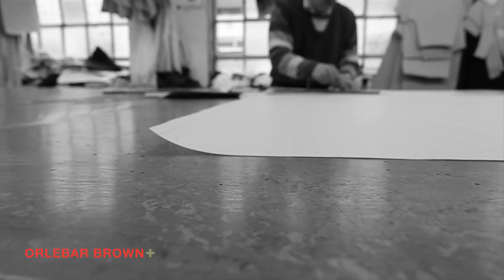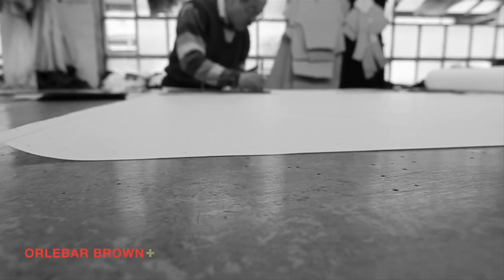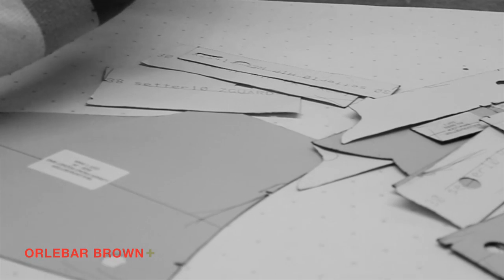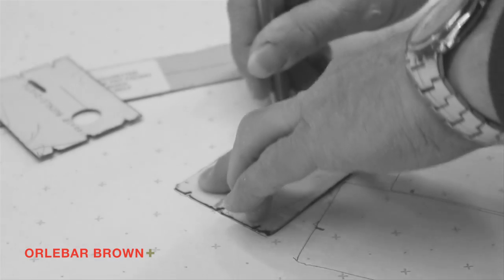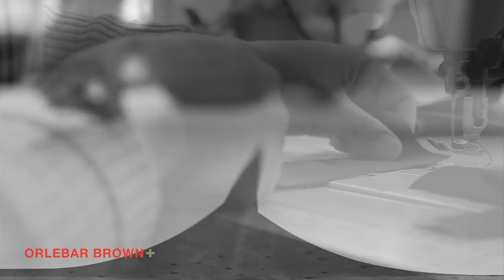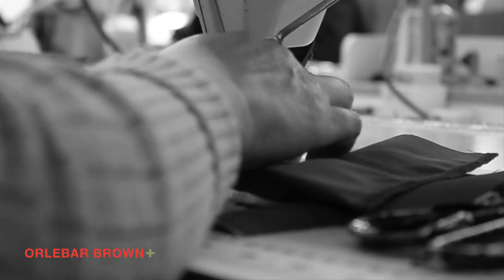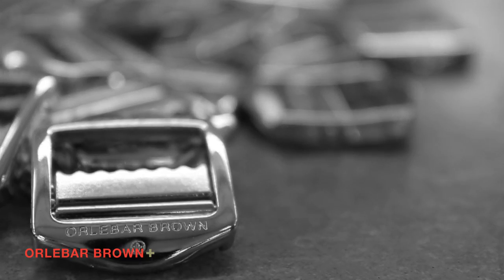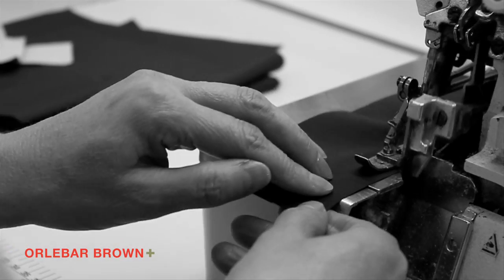insideOB: Classic Shorts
insideOB aims to give you a sneak peek into the Orlebar Brown world.

Our first video focuses on our Classic range of shorts, providing an overview of the manufacturing process from sourcing the fabric to the final stitch.